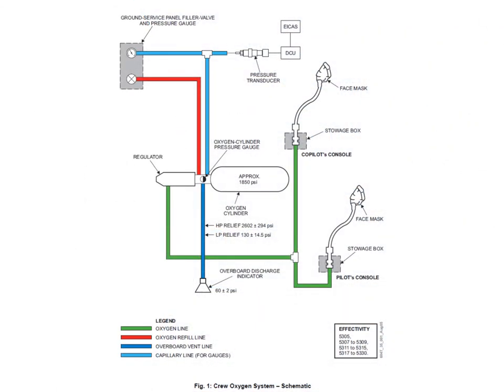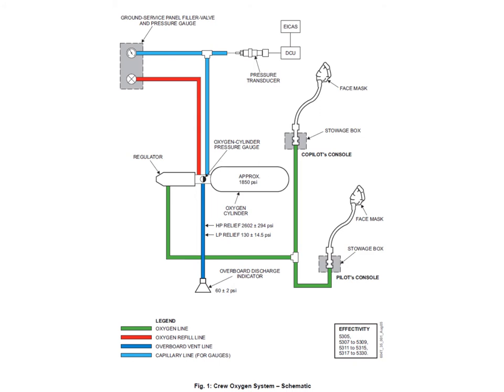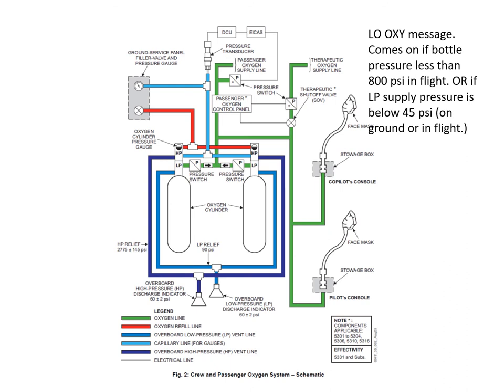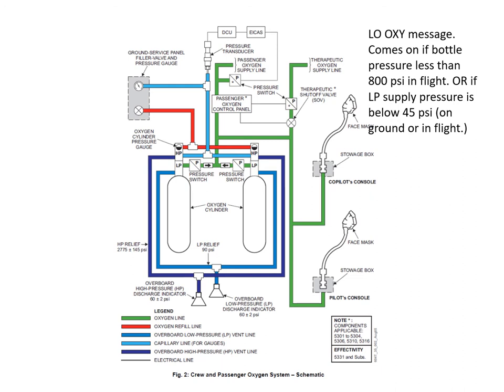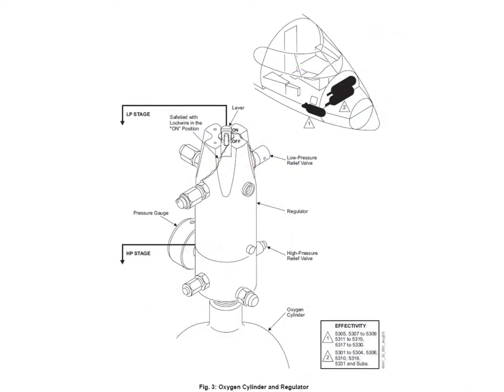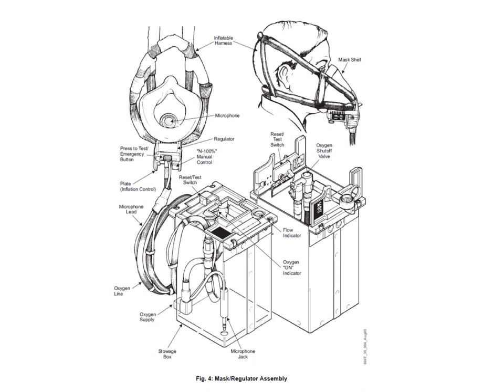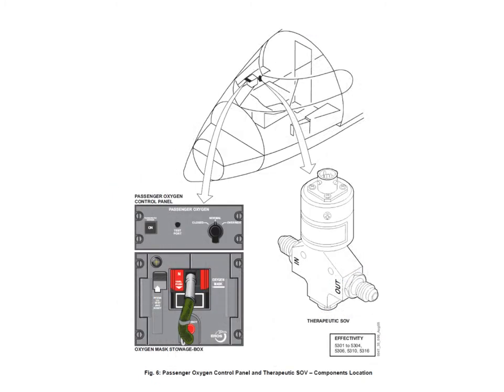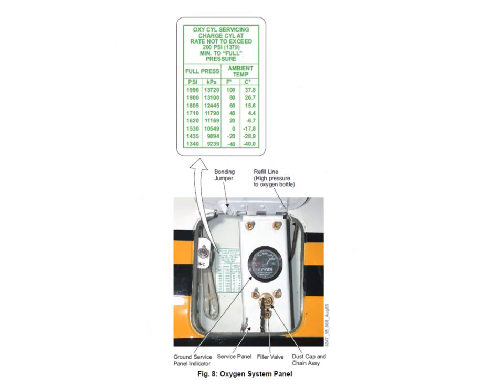ATA 35 OXYGEN On Line Version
This video supports the Challenger 604 Initial On Line course provided by Transmeridian Training